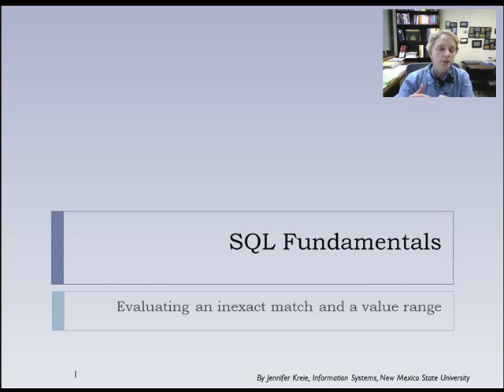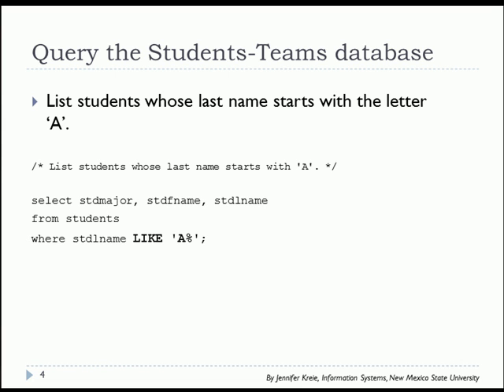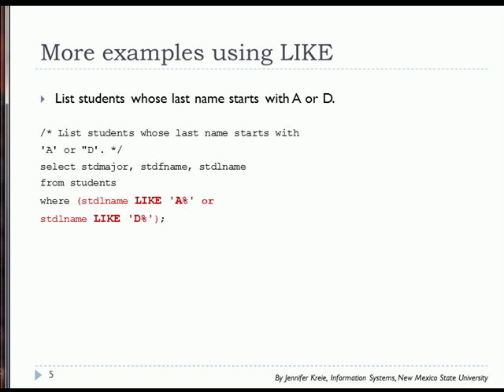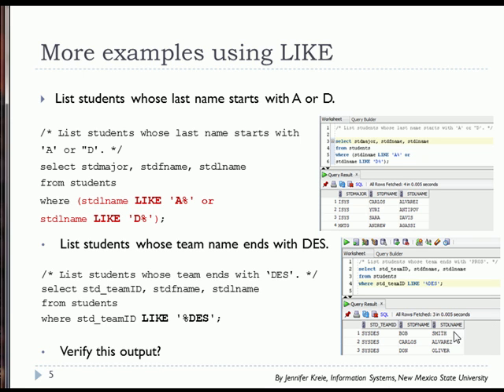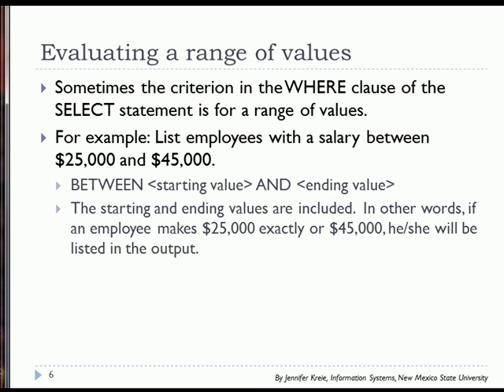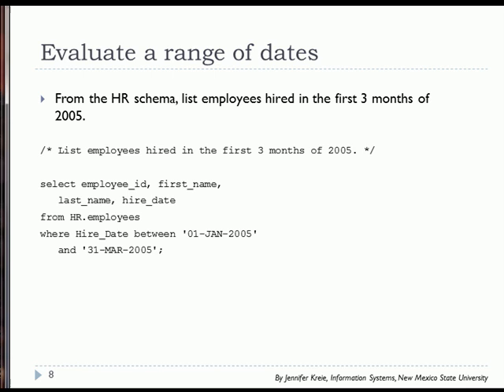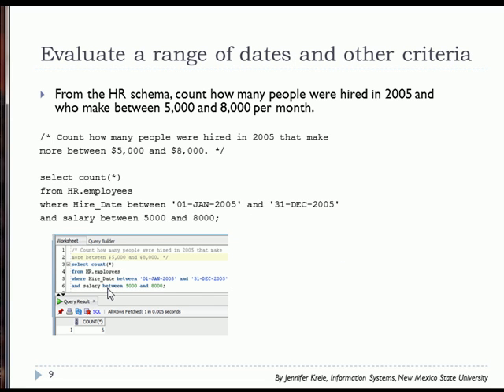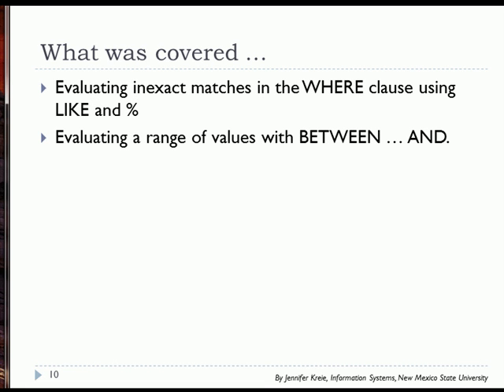08 of 15 SQL Basics with Oracle - Inexact match and range of values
This video has examples of an inexact match in an SQL statement, i.e. using a wildcard character.  Examples of retrieving data within a range of values is also shown.  (8 of 15)  There is also an "Advanced SQL" series. (Search for "databasemec" for tutorials using SQL Server.)